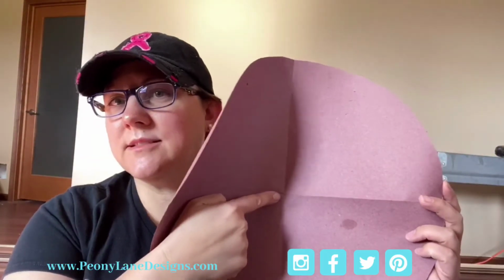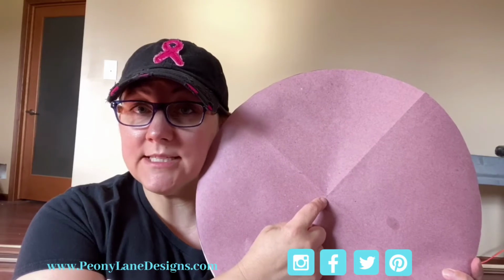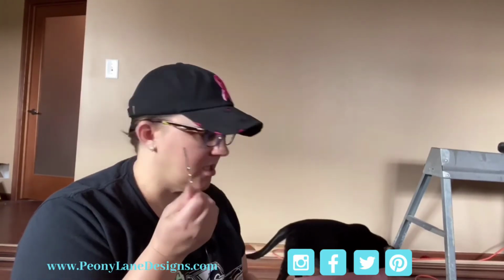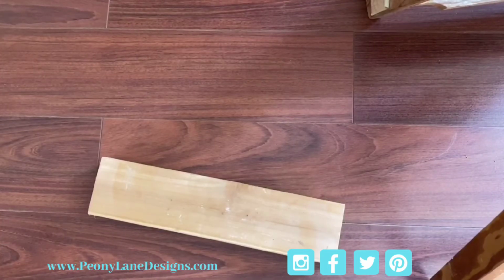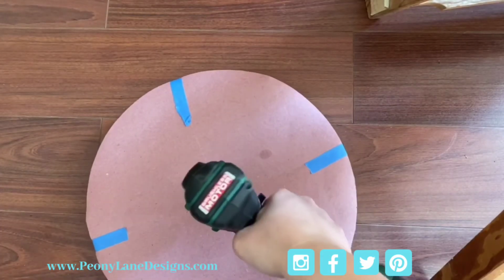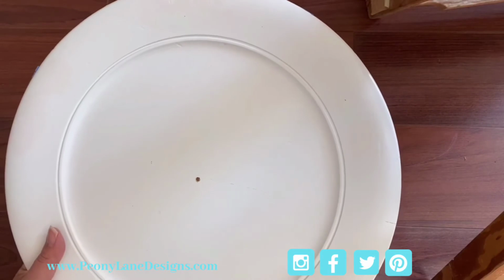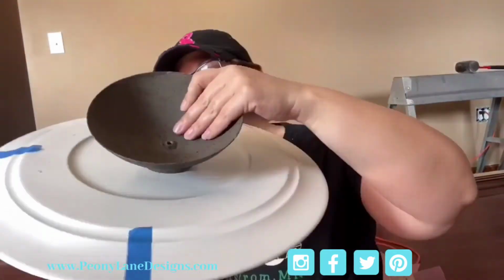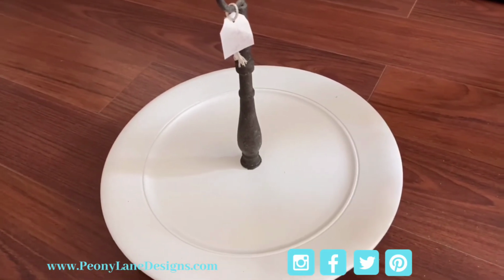Find the Center of a Circle The Easy Way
Find the Center of a Circle - The Easy way - If you need to drill the center of a circle there’s no need to break out your protractors. The Old Guy showed me the easy way to find the. Enter and now I’m going to show you!